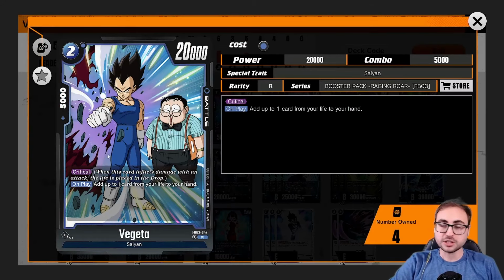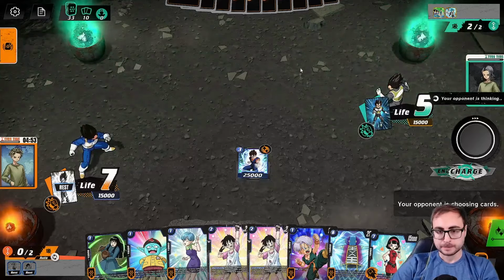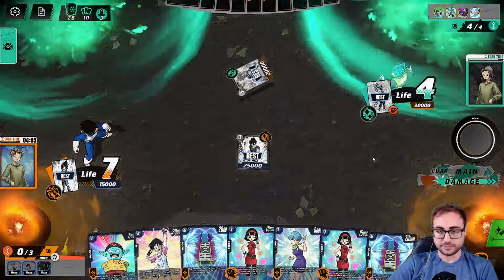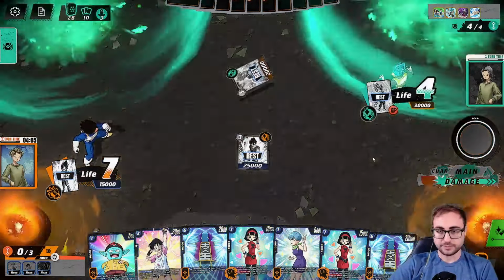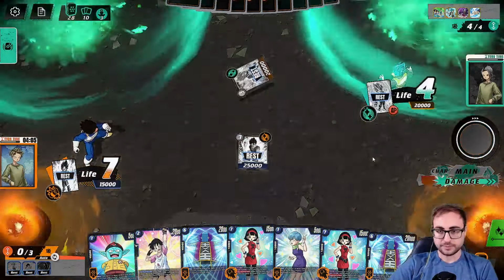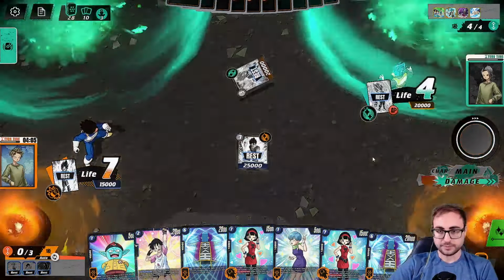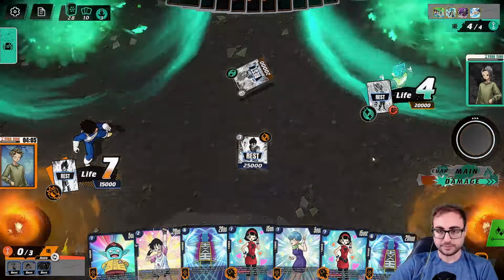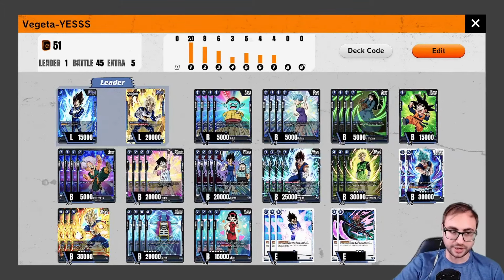Blue Geets Deck Tech & Gameplay | Fusion World - Raging Roar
00:00 - Deck Tech
02:08 - Yellow Vegeta
36:40 - Jiren
56:43 - Droids
01:10:36 - Recap

name (Vegeta-YESSS)
FS02-01 Vegeta(2005)
1 FS02-05 Son Goten(24)
4 FS02-08 Trunks : Youth(27)
4 FS02-10 Videl(29)
3 FS02-13 Vegeta(32)
3 FS02-15 Galick Gun(34)
4 FB01-056 Pilaf(129)
2 FB01-068 Sinister Sickle(141)
4 FB02-049 Zen-Oh(4051)
4 FB02-056 Bulma(4058)
4 FB02-061 Vegito(4063)
4 FB02-062 Mai : Future(4064)
2 FB02-139 Vegito(4143)
3 FB03-039 Son Gohan : Adolescence(8041)
4 FB03-042 Videl(8044)
4 FB03-047 Vegeta(8049)